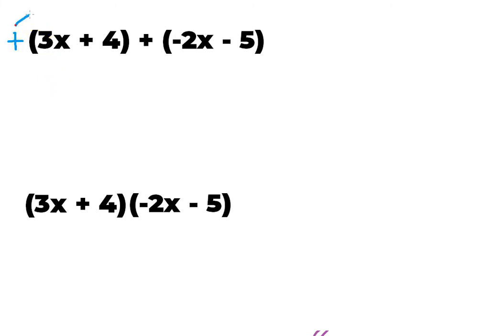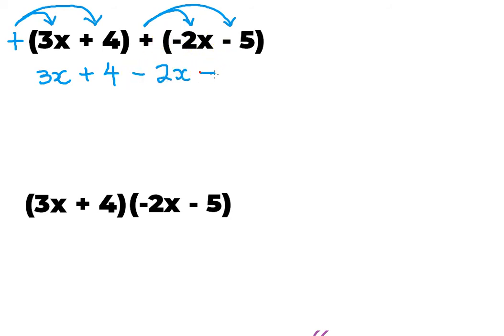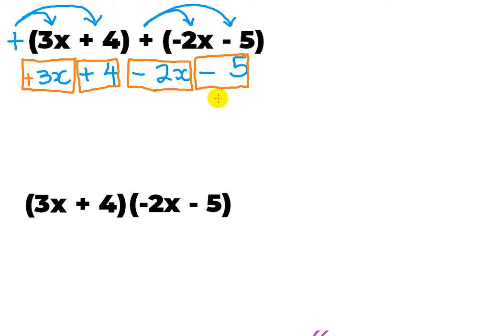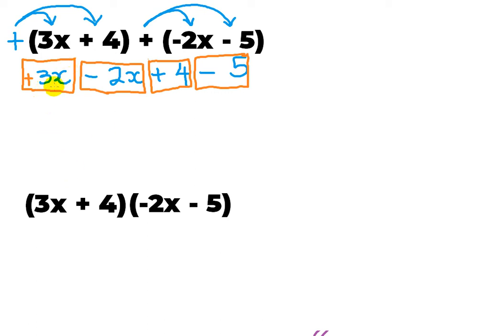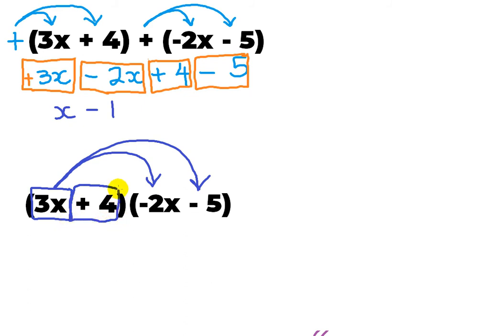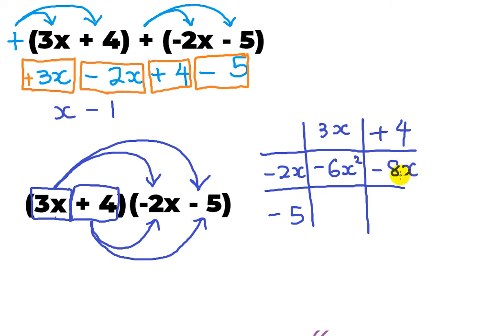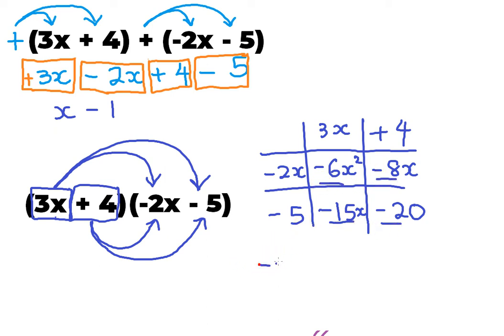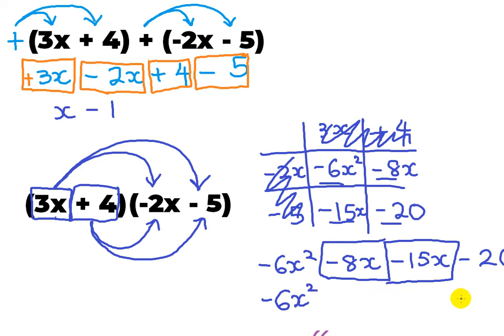Expanding Algebraic Expressions Double Brackets